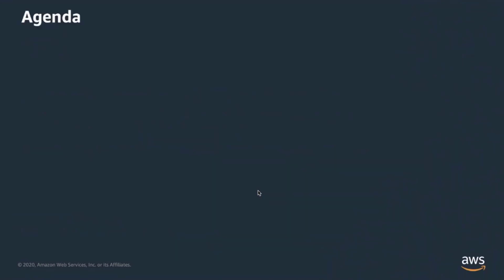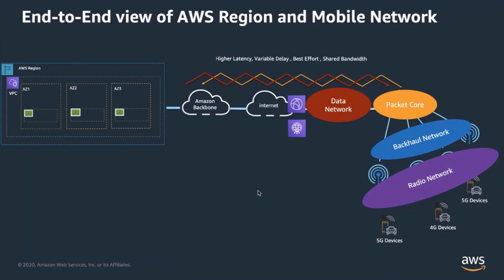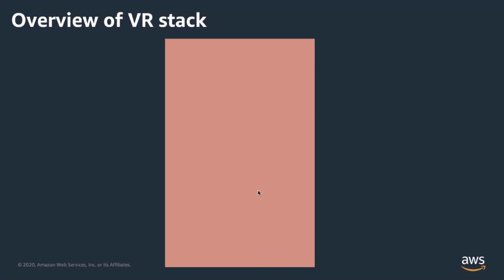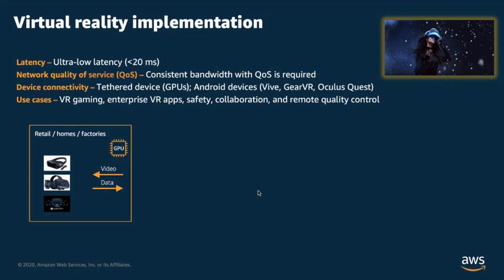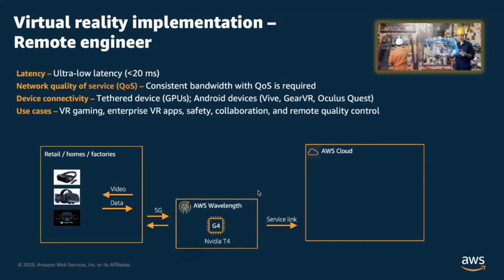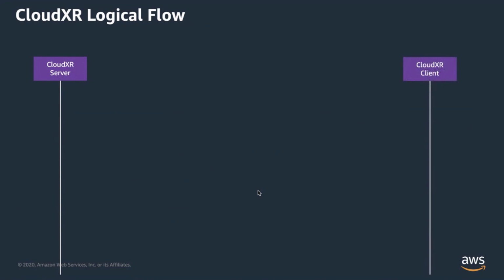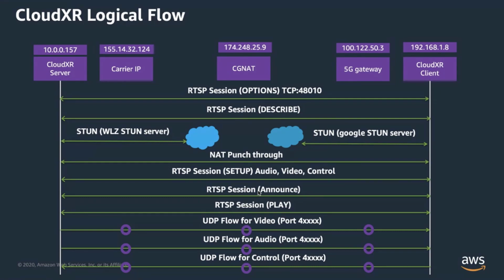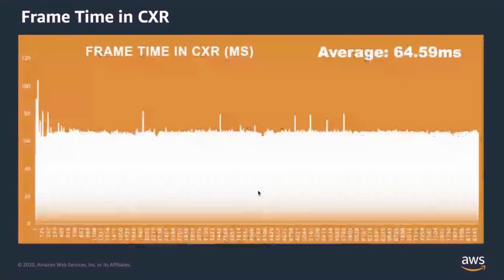Accelerating VR Adoption Using 5G Edge Computing - AWS Online Tech Talks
Virtual reality is changing the way people work, learn, collaborate, and enhance their productivity. VR, in it's early days, depended heavily on custom bulky hardware mounted with high compute-intensive graphical processors, or tethered with high-powered GPU hardware. AWS Wavelength provides the GPU powered instances that can be located at the edge of the 5G mobile networks, enabling applications to achieve ultra-low latency and high-bandwidth connectivity between AR/VR devices and GPU-based compute on AWS. In this tech talk, we talk about how we can disaggregate the product design from the compute infrastructure using the power of 5G and Edge computing.

Learning Objectives:
*Understand how AWS Wavelength embed AWS Infrastructure within 5G networks enabling development of applications that need low latency access to compute and storage infrastructure
*Learn how VR/XR application can use GPU resources on AWS Wavelength Zones to develop innovative applications
*Learn how applications can be architected to optimally use Wavelength Zones and AWS Regions in a hub and spoke application architecture.